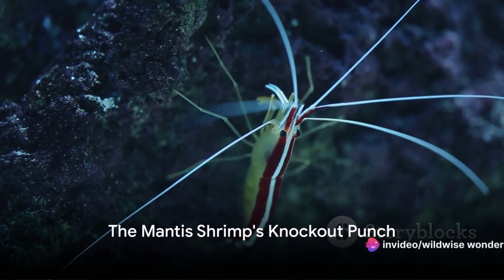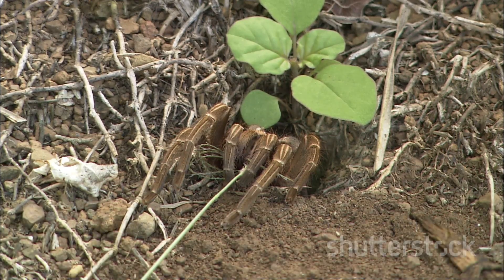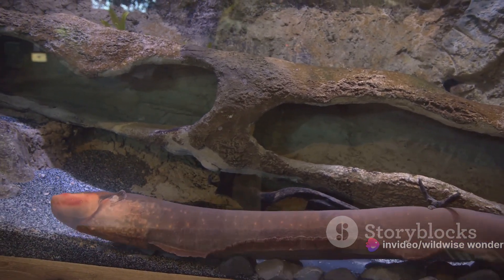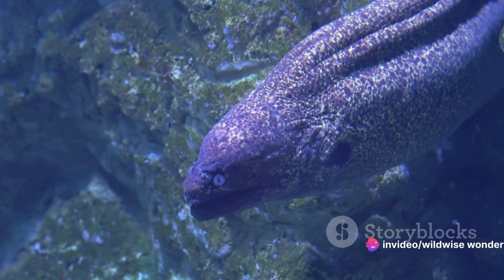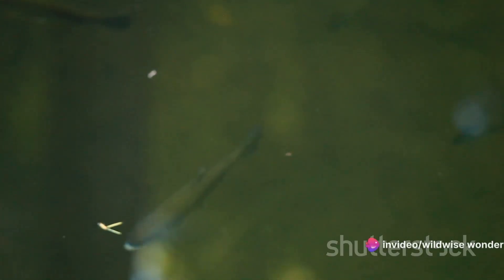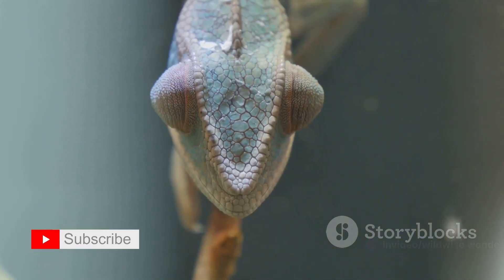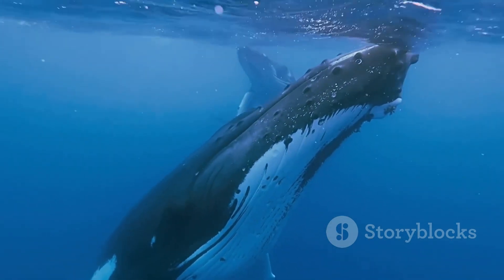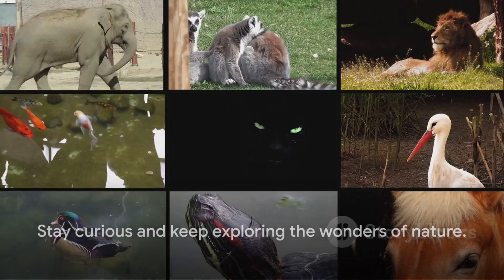Ingenious Hunters of the Animal Kingdom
Dive into the extraordinary world of nature's most clever predators with "Ingenious Hunters of the Animal Kingdom." In this video, we explore the fascinating hunting strategies of the mantis shrimp, the master of the high-speed punch; the trapdoor spider, an ambush expert; and the electric eel, a creature that harnesses electricity to stun its prey. Watch and be amazed by the cunning tactics these animals use to survive in the wild. Join us on a journey through the depths of the ocean to the forest floor and learn how these animals have perfected their hunting techniques over millennia.